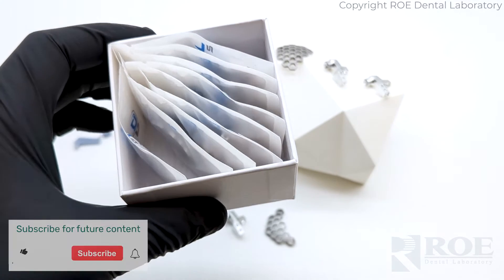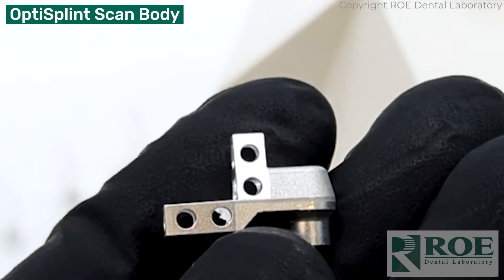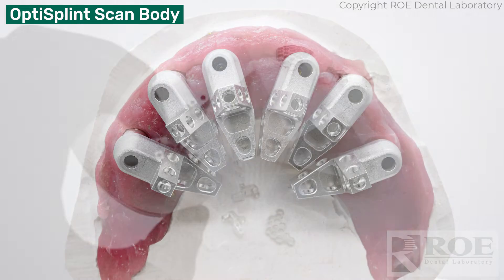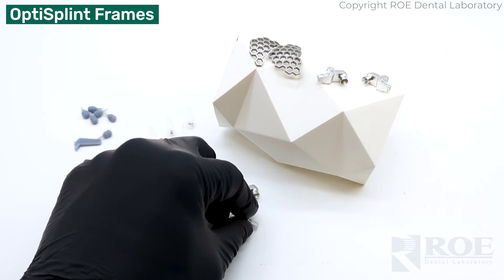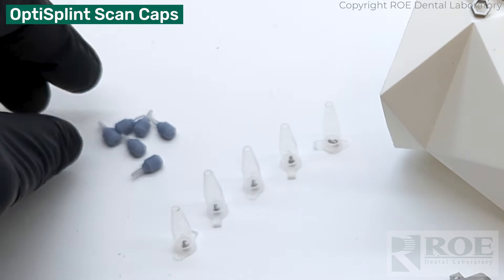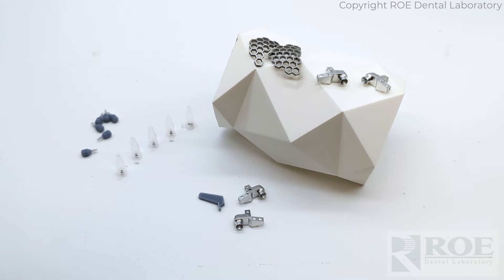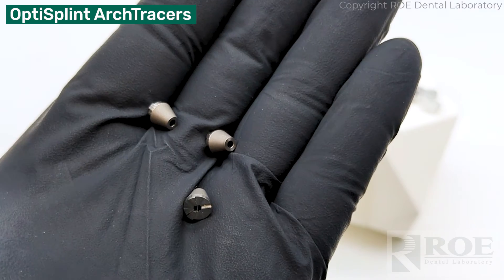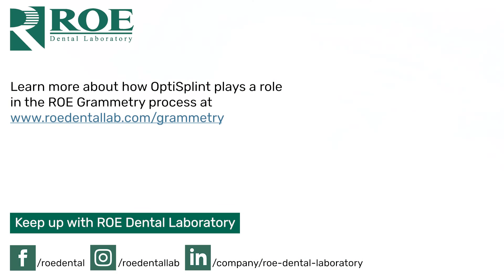Grammetry: What is the OptiSplint?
In this video, we'll be talking about OptiSplint: what it is, what each component is for, and how it affects ROE Grammetry.

The OptiSplint is made up of components:
- OptiSplint Scan Bodies
- OptiSplint Screws
- Prosthetic Scan Caps
- Metal Frames (either large or small)

OptiSplint intraoral scan bodies are designed for guided surgery, navigation-assisted protocols, and freehand. The system enables efficient fully-digital workflows as well as an analog protocol for model fabrication, coping seating, and final Zirconia ordering.

Contents:
0:00 - Intro
0:12 - A Look at Every OptiSplint Part
0:20 - OptiSplint Scan Body
1:04 - OptiSplint Frame (Small and Large sizes included in each kit)
1:25 - OptiSplint Screws
1:31 - OptiSplint Frame Delivery Handle
1:40 - OptiSplint Prosthesis Scan Caps
2:15 - OptiSplint Arch Tracers